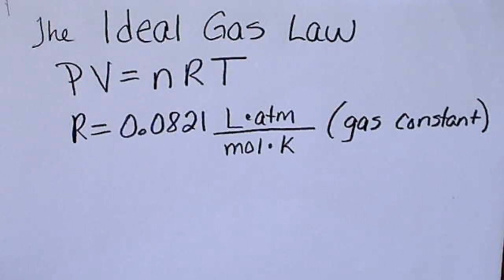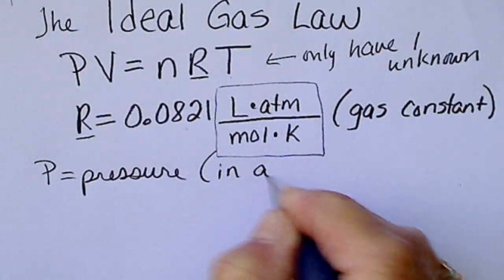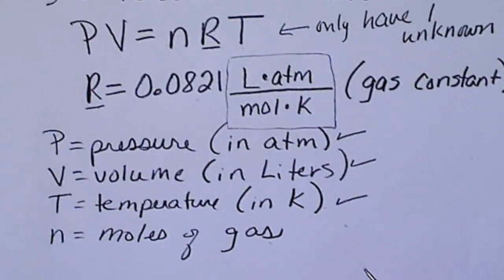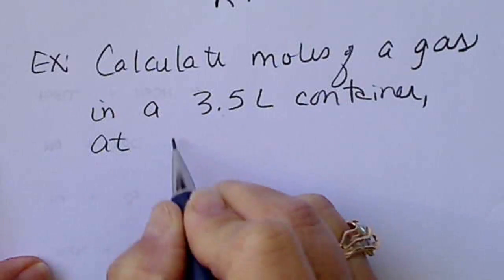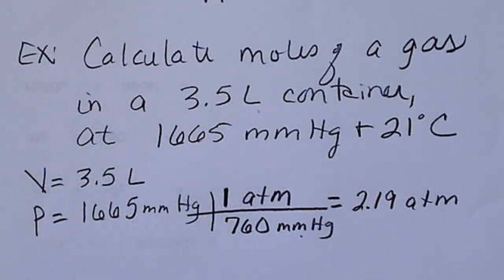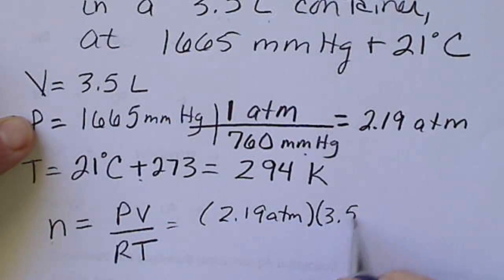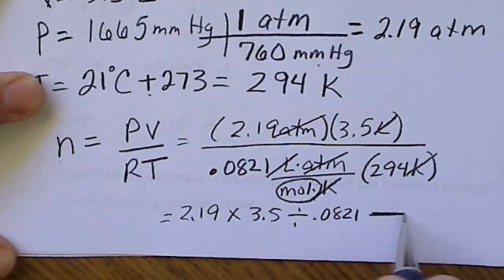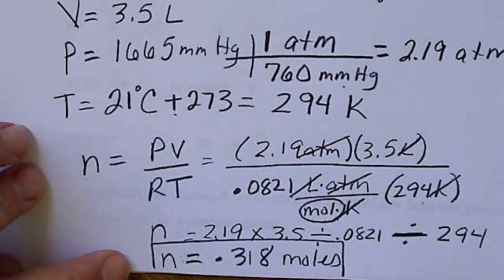Example using the Ideal Gas Law to calculate moles of a gas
Using PV=nRT to calculate the moles of a gas, make sure all units are consistent with the universal gas constant, R.